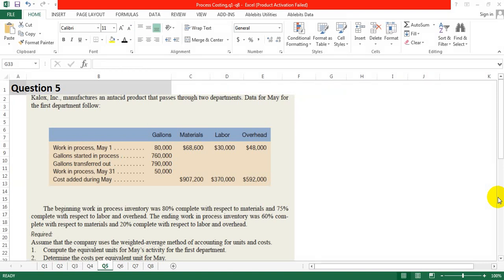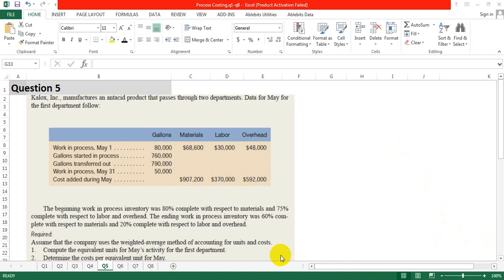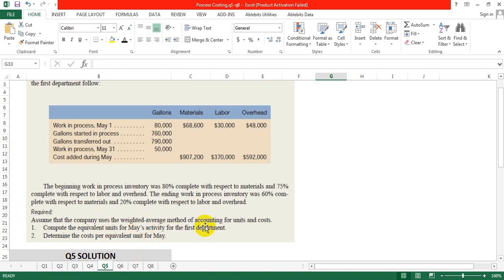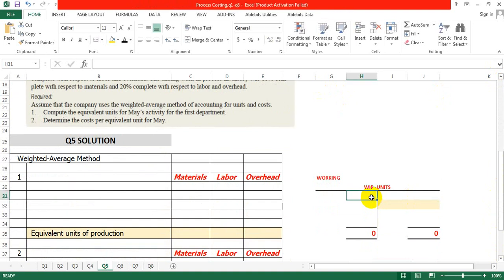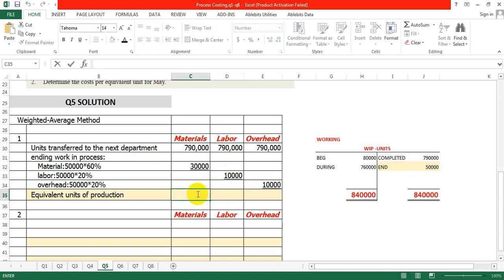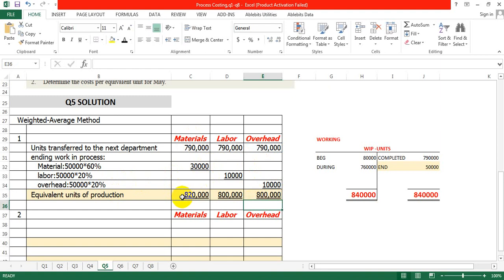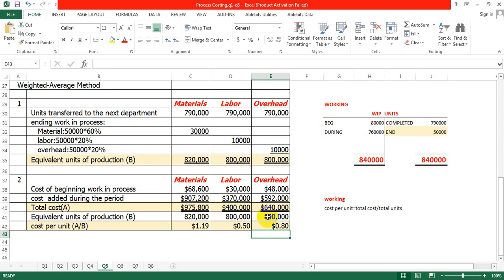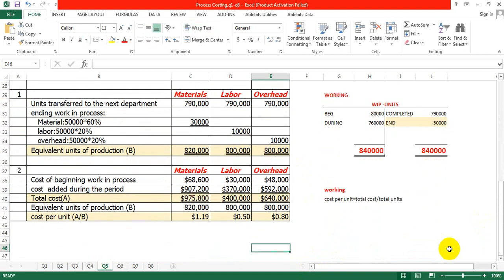Process Costing S5(weighted average method)